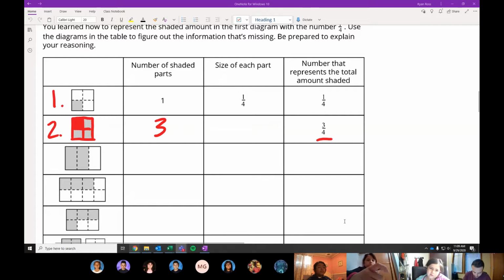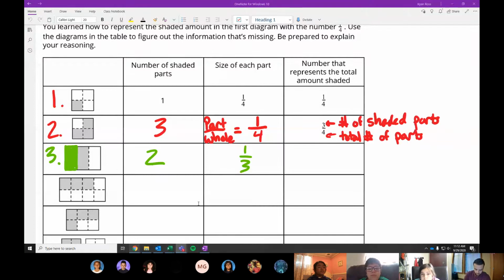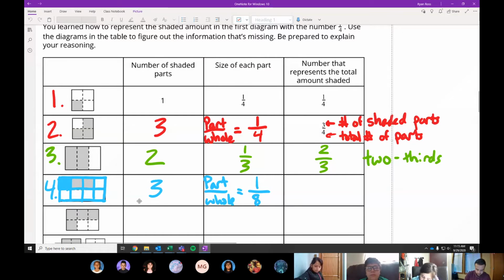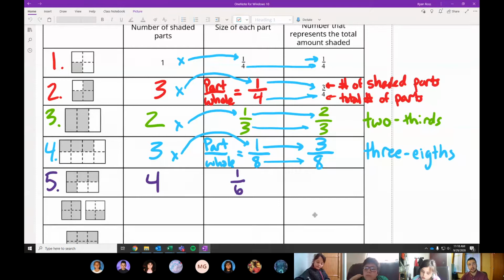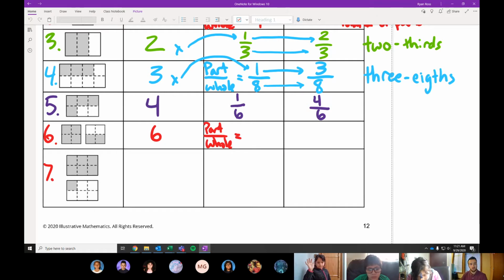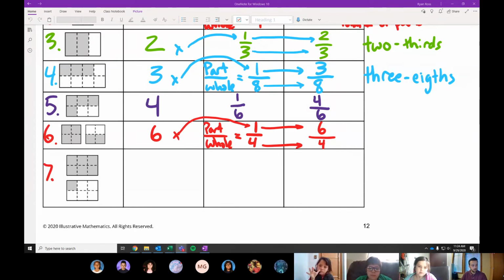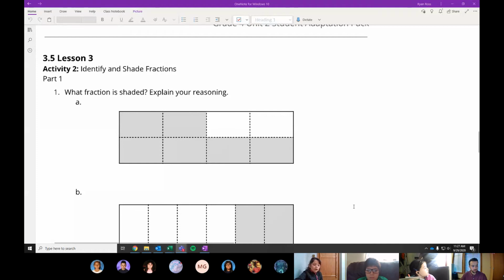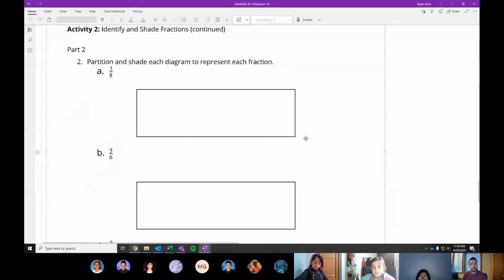9-29 - Mr. Ross - "Identify and Shade Fractions" - pg 13-14 in packet (not in workbook) - 3.5.3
Mr. Ross covers unit and non-unit fractions. The video will cover the content for "Identify and Shade Fractions" - pg 13-14 in packet (not in workbook) - 3.5.3, due Wednesday, 9-30 at midnight.